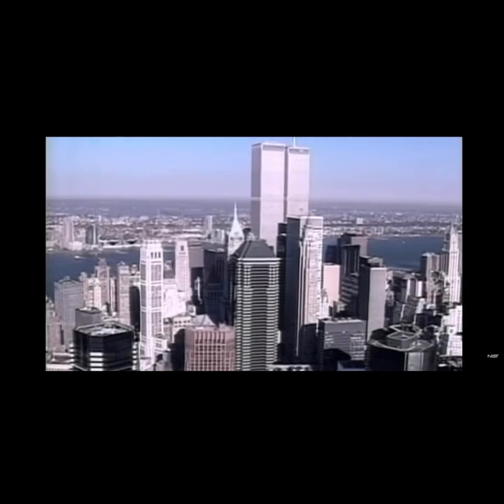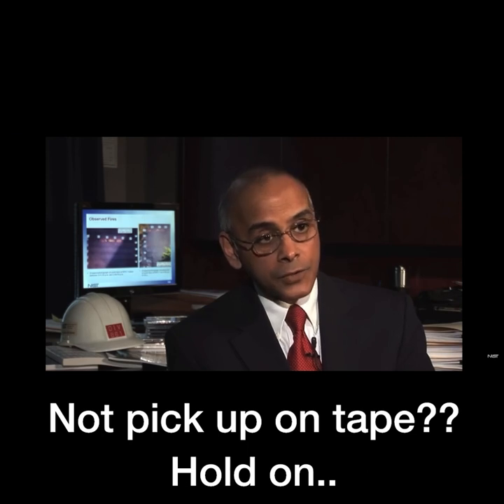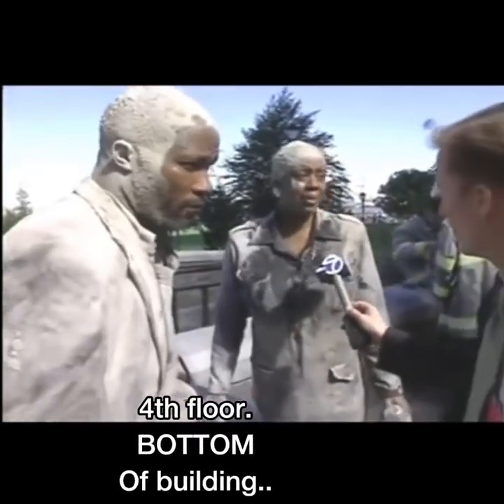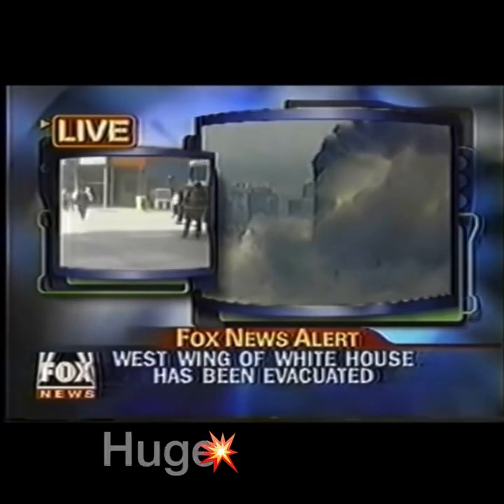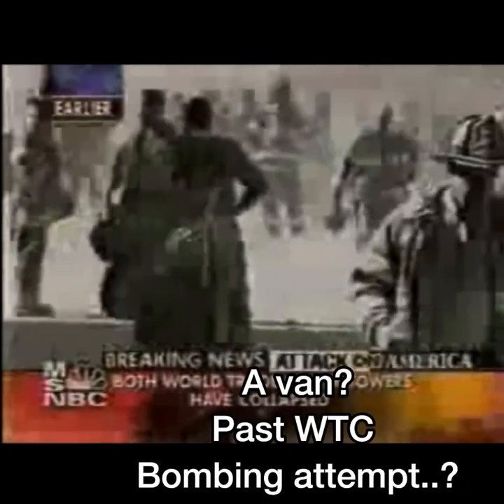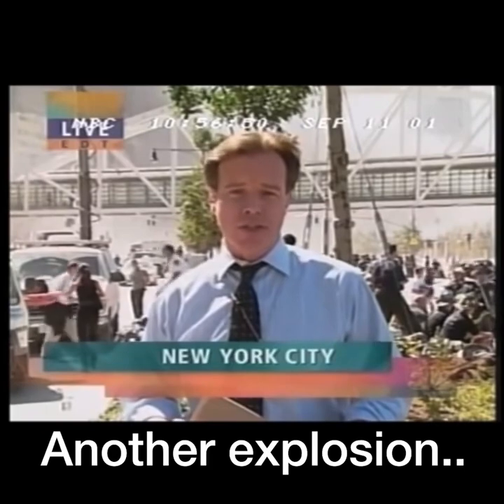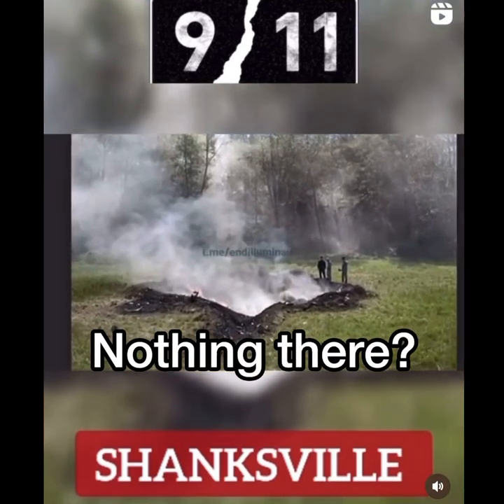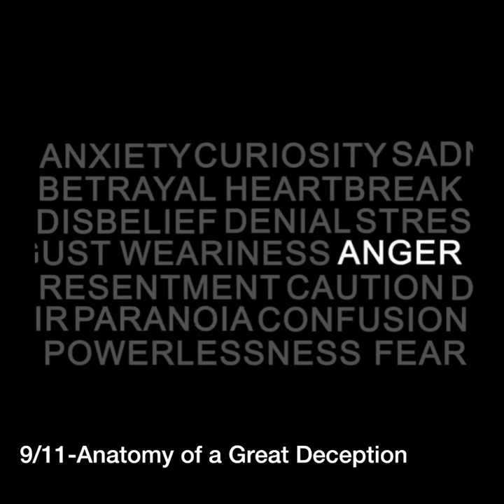PROJECT 9 1 1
PROJECT 911 . by @watchmaninc SHARE/ REPOST/REMIX. whatever you want!! Just spread the TRUTH OF THIS TRAGIC DAY!! We the people want justice, and answers that are still unanswered… the devil is always in the DETAILS.. seek and ye shall find, knock and it shall be opened.